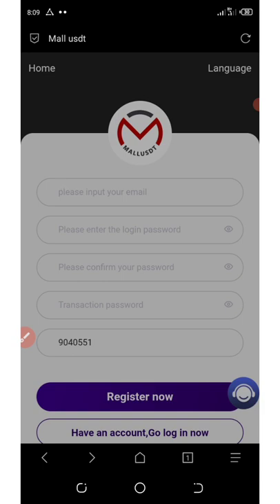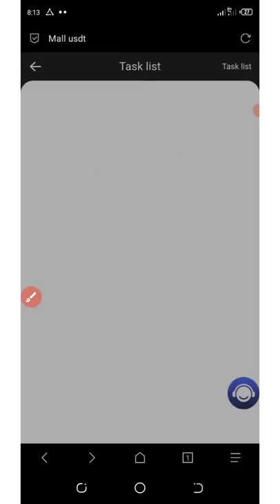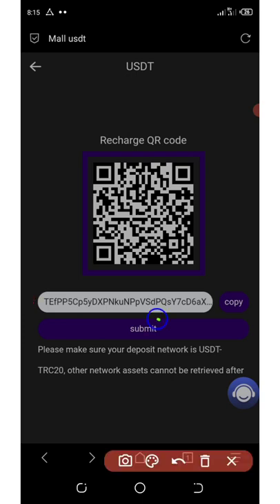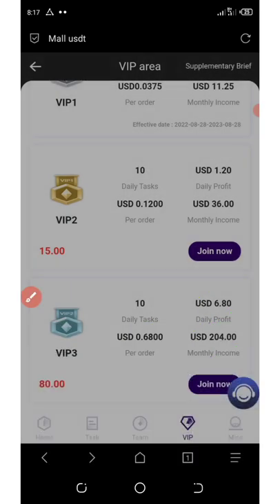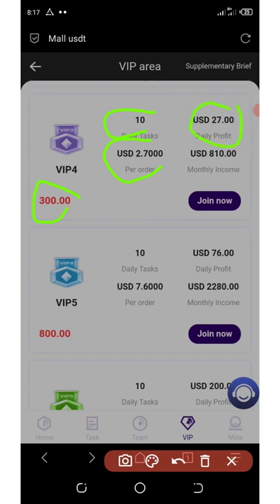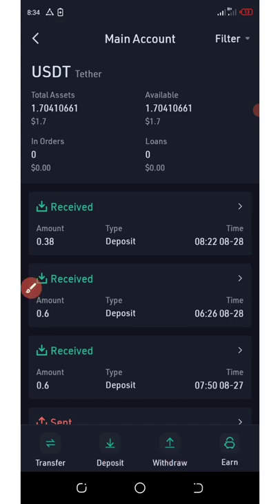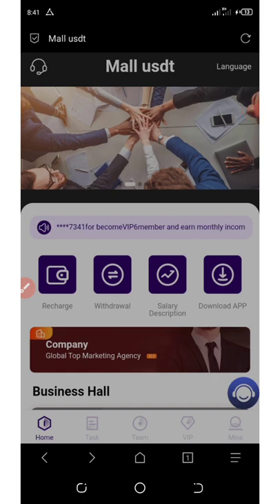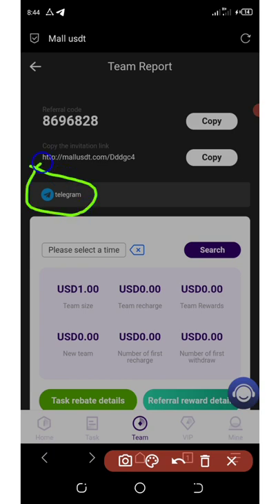Usdt Mining Site || Free $4 Sign Up Bonus || Earn Big Today💸💸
Here is the best platform to earn unlimited usdt; upto 20% daily; with bonus of $4 after registration; follow the link below to join👇👇

Sign up to give away 4USDT
Minimum deposit 1USDT
Minimum withdrawal 0.3USDT
Withdrawal fee 0%
Same day withdrawals possible

vip1 amount is 5USDT, 7.5% commission per day, earn 0.375USDT per day.
The amount of vip2 is 15USDT, 8% commission per day, earn 1.2USDT per day.
The amount of vip3 is 80USDT, 8.5% commission per day, earn 6.8USDT per day.
The amount of vip4 is 300USDT, 9% commission per day, earn 27USDT per day.
The amount of vip5 is 800USDT, 9.5% commission per day, earn 76USDT per day.
The amount of vip6 is 2000USDT, 10% commission every day, earn 200USDT every day.
The amount of vip7 is 5000USDT, 15% commission per day, earn 750USDT per day.
The amount of vip8 is 20000USDT, 20% commission per day, earn 4000USDT per day.

Invite friends to enjoy tier 3 rebates. 10% top-up bonus for first-level members--3% top-up bonus for second-level members--2% top-up bonus for second-level members